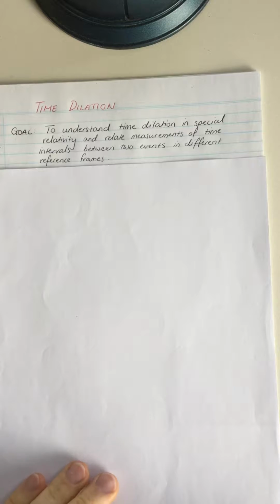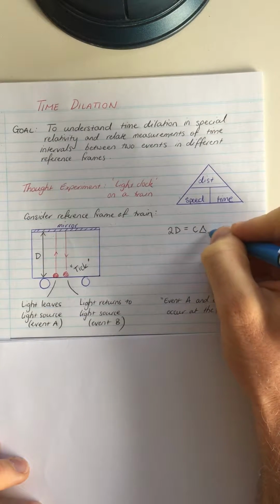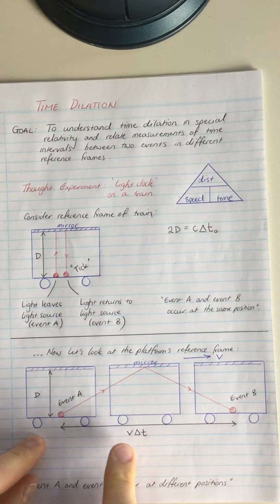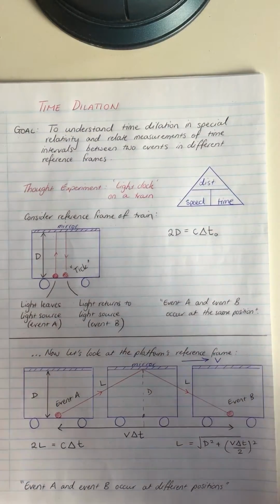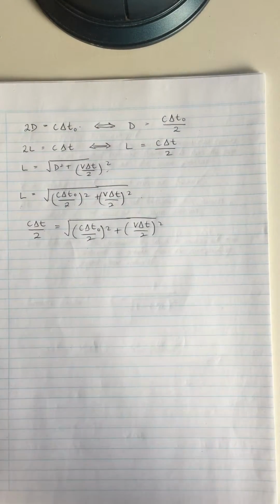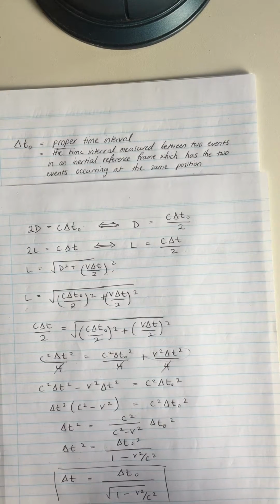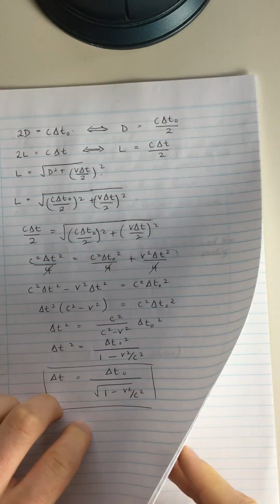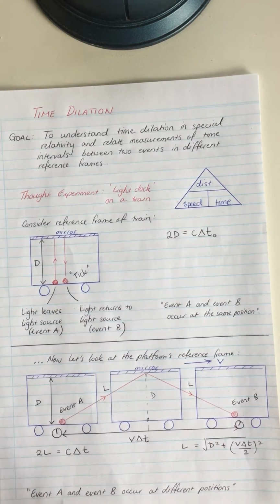SR04 Time Dilation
In this vodcast we look at the 'light clock' thought experiment for understanding proper time intervals and time dilation.